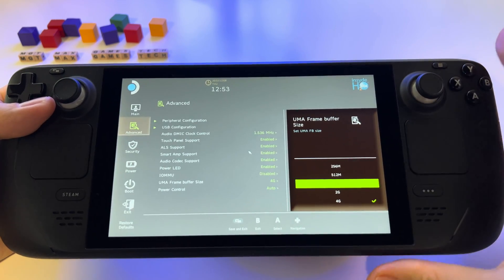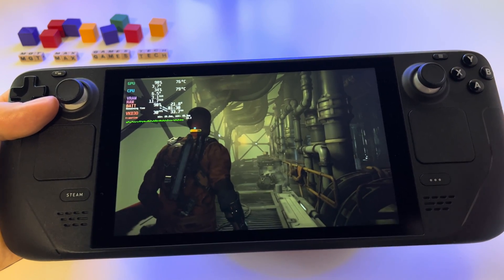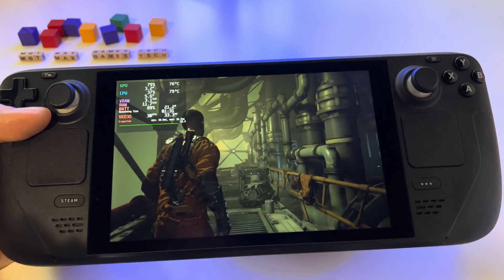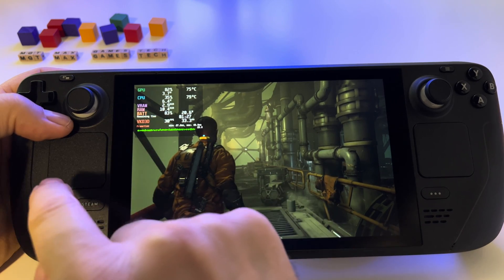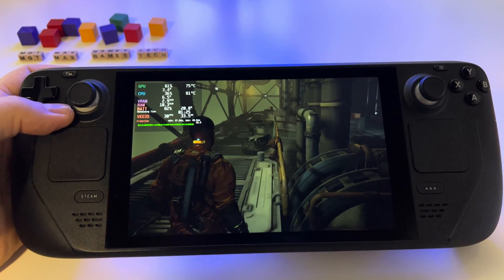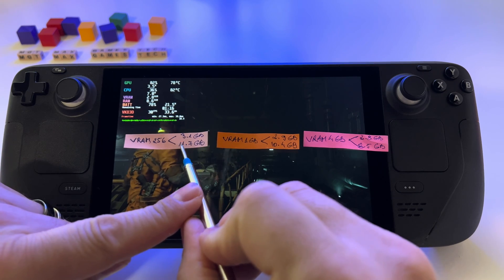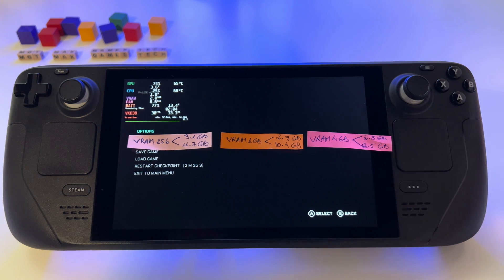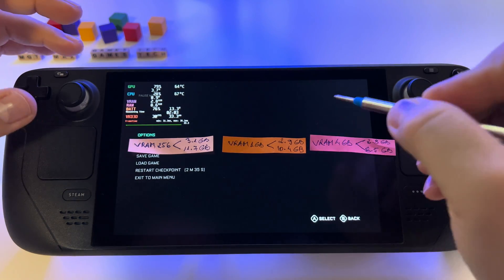Don’t increase VRAM from 1GB to 4GB in Steam Deck Bios - UMA Frame buffer - you will have less RAM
Don’t increase VRAM from 1GB to 4GB in Steam Deck Bios - UMA Frame buffer size | biggest mistake

On official AMD page the producer recommends to let VRAM on Auto. Also they say, for the eventuality when you consider to increase VRam: for systems equipped with 8GB of RAM or more, set the UMA buffer size to 1GB or 2GB. Higher values will impact negatively your system.
AMD advised this, Valve used 1GB to ensure system stability, but now some smart kids know better and decided to increase VRam to 4GB forgetting about consequences about system. That amount is inaccessible for RAM. Less RAM, slow system performance. It doesn’t matter if you have 10GB Vram if system is slow in operating because of lack of RAM.

The VRAM is useful to increase it only in Windows OS and only with some games.

When you increase VRam, you take (reserve) a part of your available RAM. As you see in the video, with lower VRam the game will use higher amounts of RAM. You have more RAM available for games. More RAM = better performance. Less RAM = slower system and operations. The RAM displayed is the one used by the game (in case that other comments will try to explain what I already said).